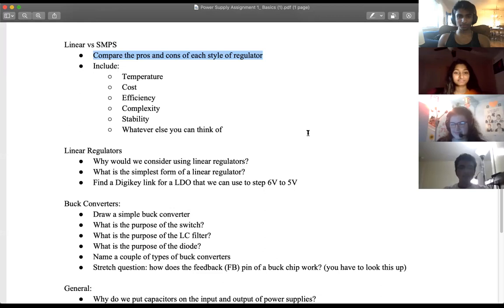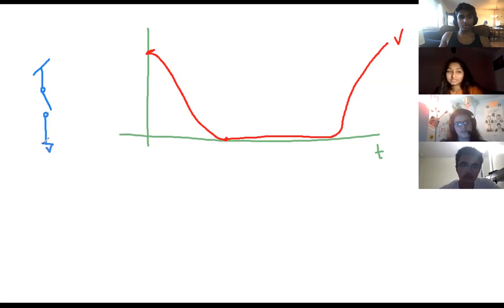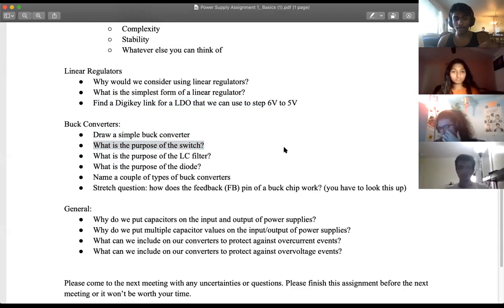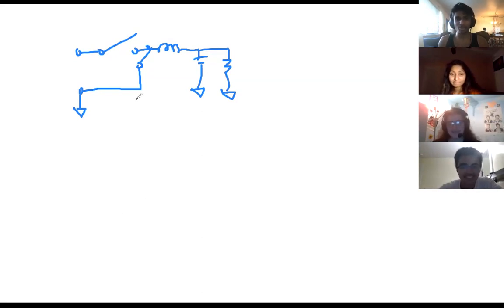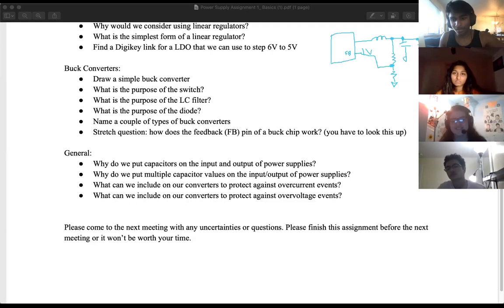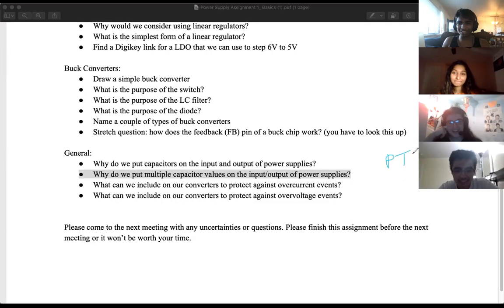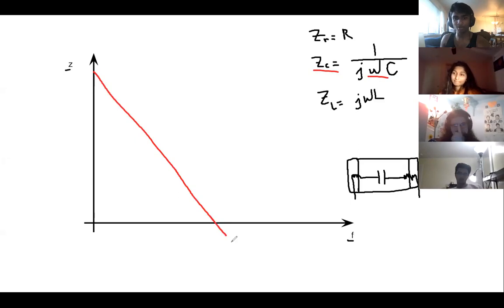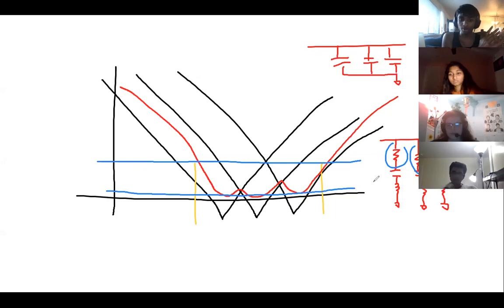Power Coupons Meeting 2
I made an error at ~51:20. If the inductor value was to increase, the curve would shift to the left as well. If the inductor value decreases, the curve would shift to the right. Sorry about that!

If you're confused about why, just think about the equation: z = jWL. If L were to increase, and j and W were the same value, z would also increase because they are proportional. This would move every point on the graph up, essentially shifting the graph left. The converse is true.